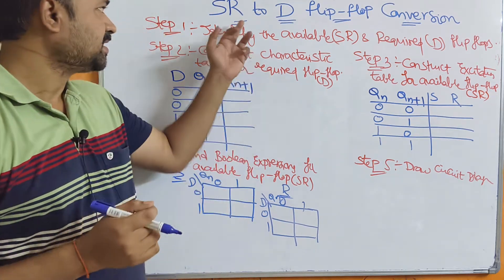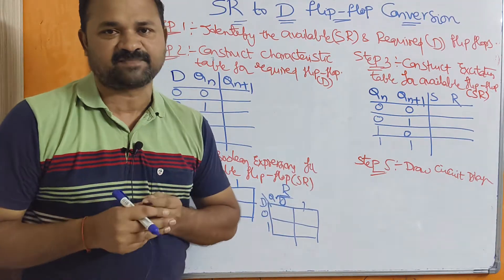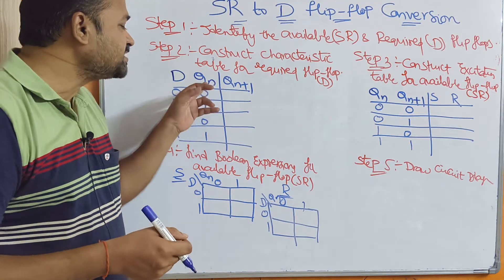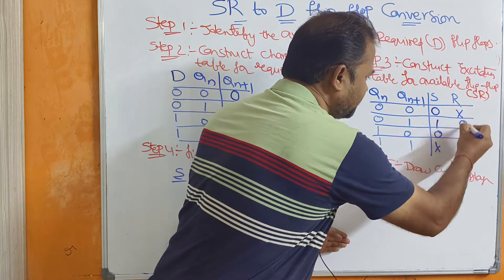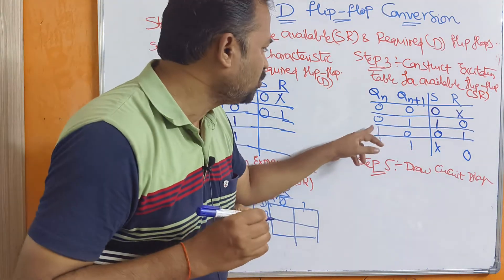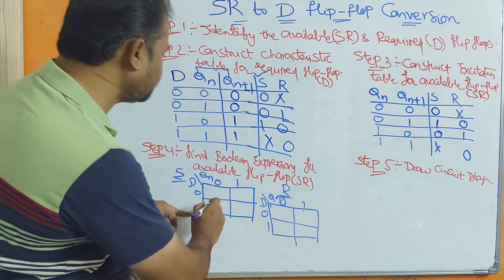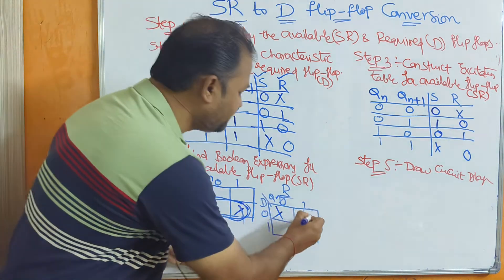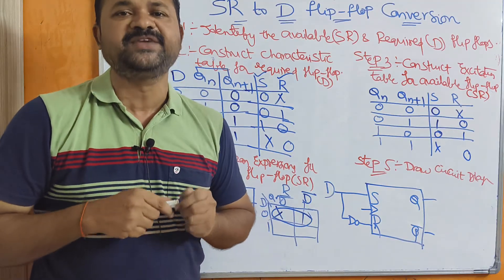SR Flip Flop to D Flip Flop Conversion || Digital Logic Design || DLD || Digital Electronics || DE